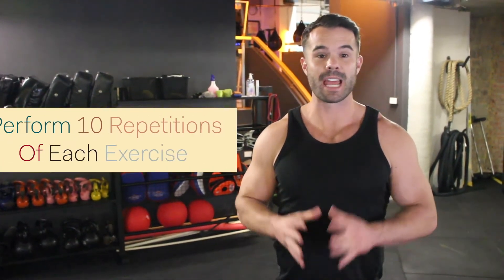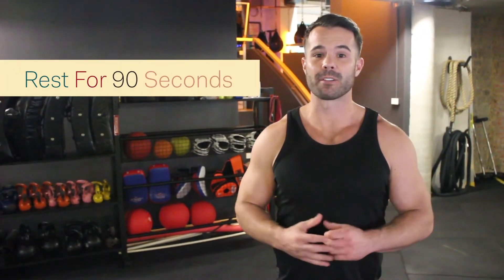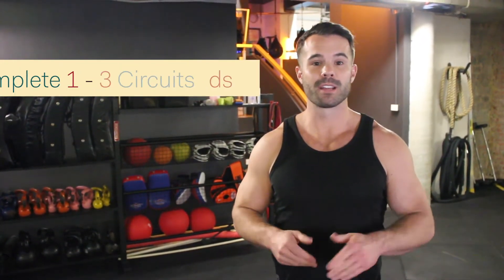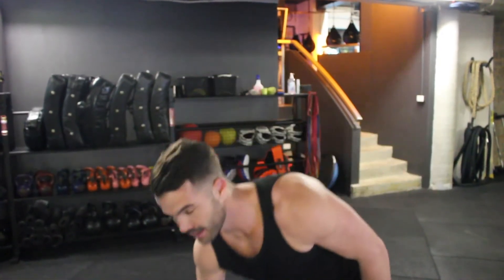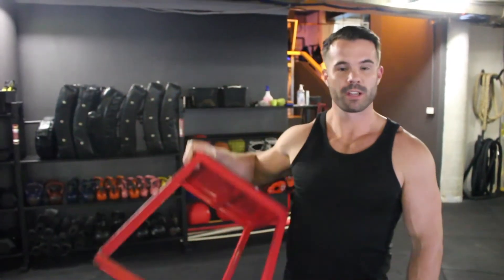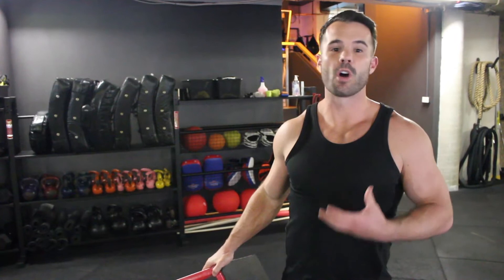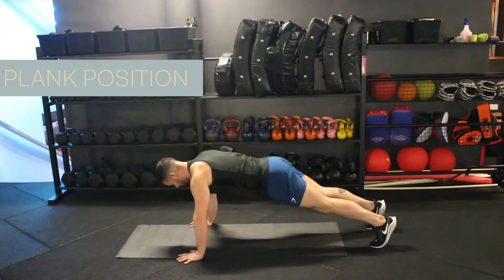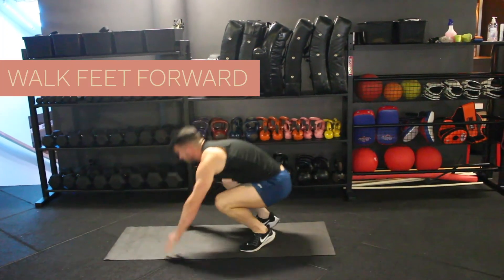Easy Circuit - Exercising and Thriving with HIV